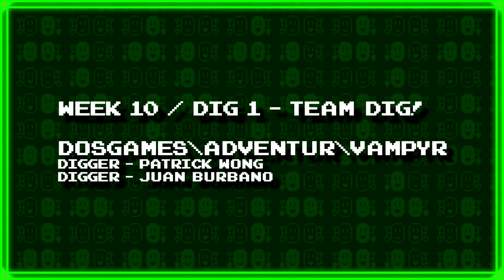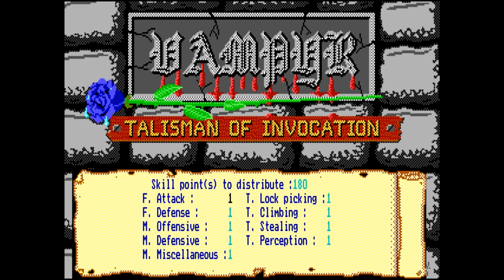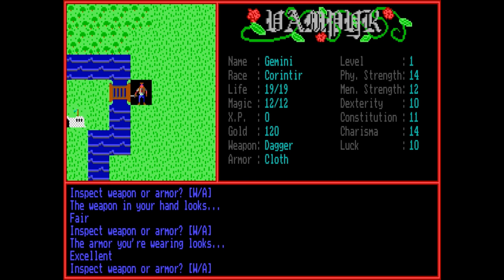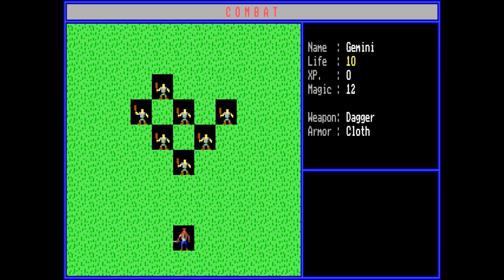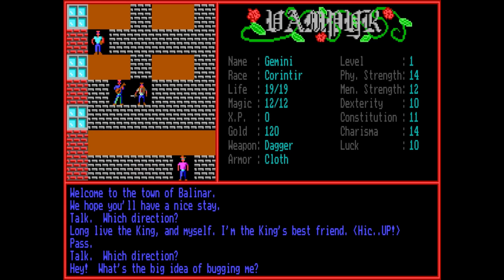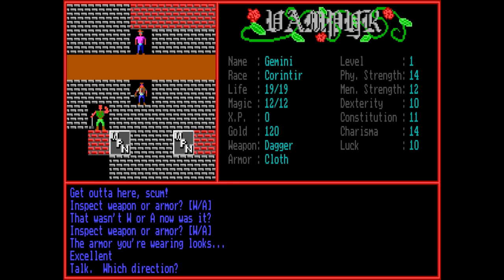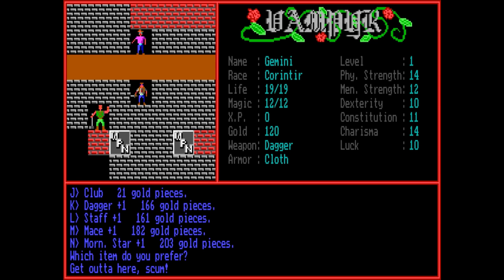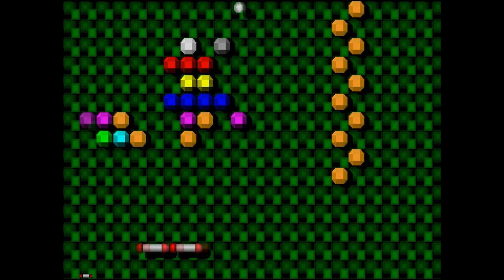Shovelware Diggers - Week 10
Occasionally we get videos with some really good digs... then there's today where every game dug up makes me question my sanity... x_x;

But yeah, today's digs are all really bad games which no one should ever play... ENJOY! 8D

This Week's Digs:
- DOSGAMES\ADVENTUR\VAMPYR
- DOSGAMES\ARCADE\BANNOID
- DOSGAMES\ARCADE\BACKFORS